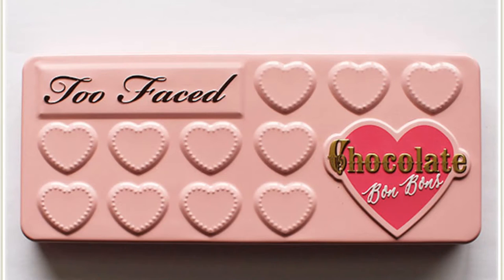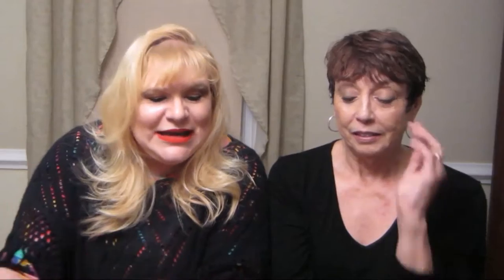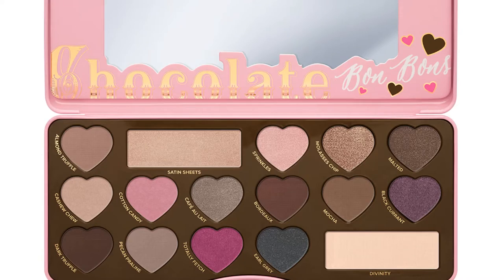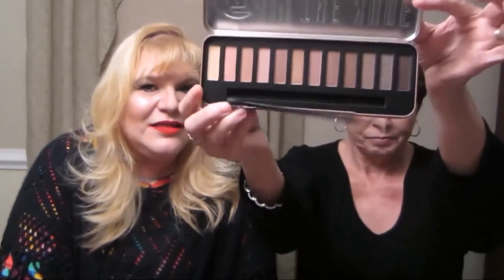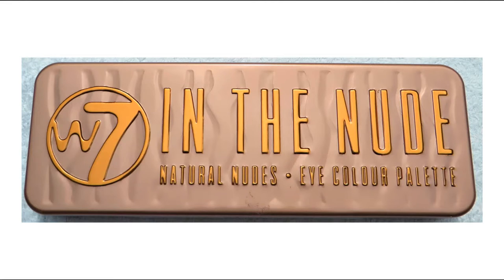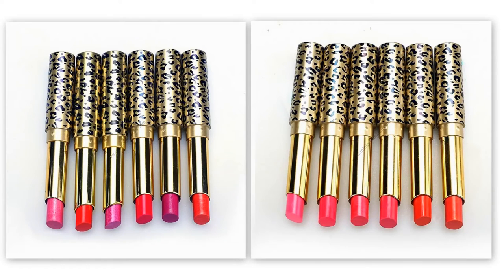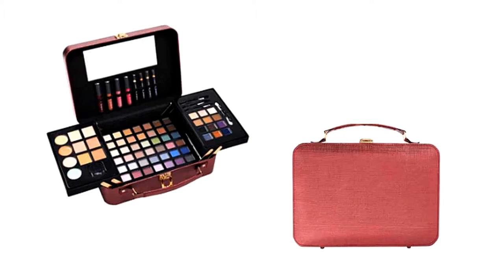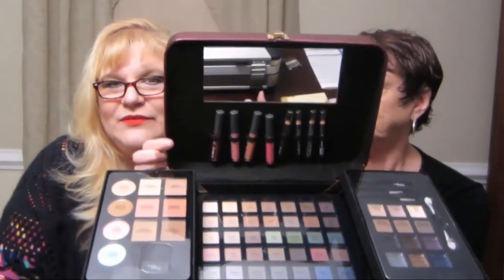I Fell for the Packaging! Tag | 2 Real Chicks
"I Fell for the Packaging" tag.

With Ebates, you can get CASH BACK on almost everything you buy at stores you love. Join for FREE today and get $10 after your first purchase. There's even a button you can put on your browsing bar, as well as mobile apps for ease in getting paid to shop!

Put pretty makeup in a pretty package, add some sparkle, and how are we supposed to pass it up? Thank you Swoozebird for creating this tag and asking us to participate in the fun.

Hi, Chickadee! Have you ever seen a lipstick, limited edition set or makeup collection that just looked SO pretty, you couldn't resist buying it? We didn't think we did, but turns out Carla has quite a few things in her collection for which she fell for the packaging because it just looked so pretty or fancy.

Consider yourself tagged if you'd like to participate. It's a lot of fun to go through your collection and find unique packaging you didn't even realize you had.

Products mentioned:
- * Too Faced Chocolate Bon Bons Palette
Sorry! No other links available because the other products mentioned are no longer offered for purchase. Most were limited edition.

Should you choose to use it, we receive a tiny, piddly, few pennies of commission on purchases. Thank you for your support, which allows us to grow and bring you more of what you want to see.

We are very proud and honored to be featured on Oh Carol Show's List of FABULOUS WOMEN ON YOUTUBE (woman over 40+)